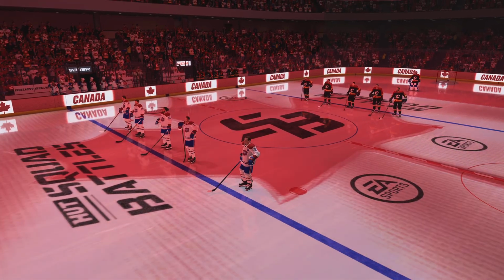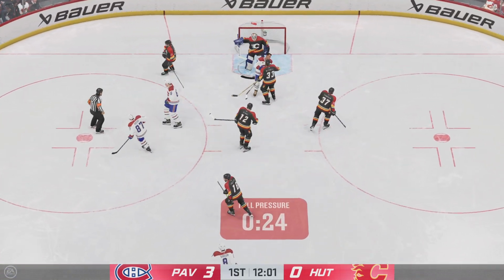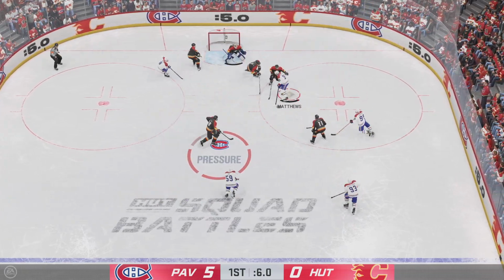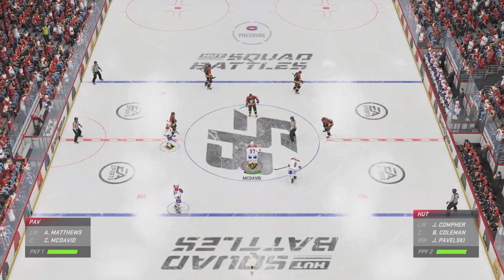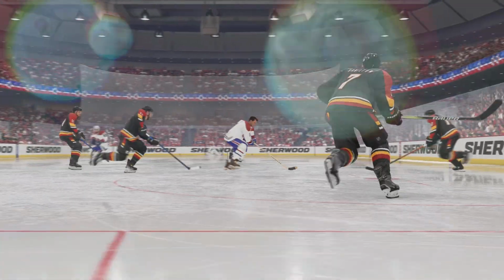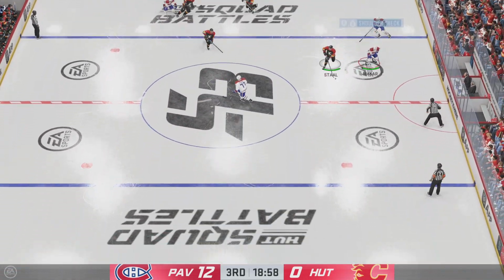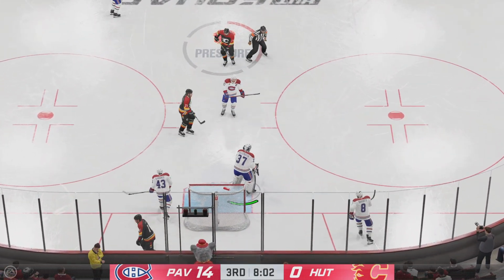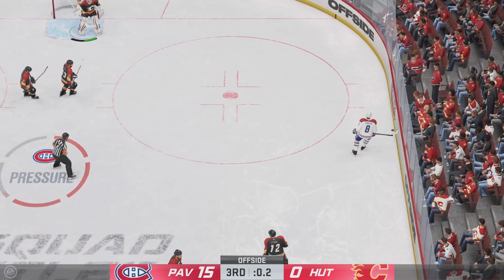[PS5] HUT Squad Battles Season 40: Did Team Blowtorch get evicted from the Saddledome?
Did they pull a Team Chimichanga and forget to pay the rent?